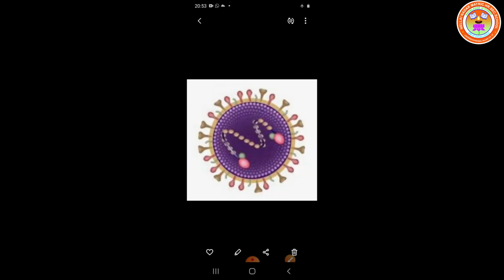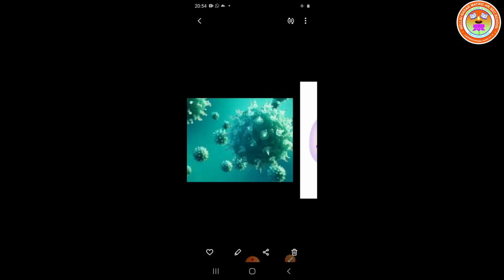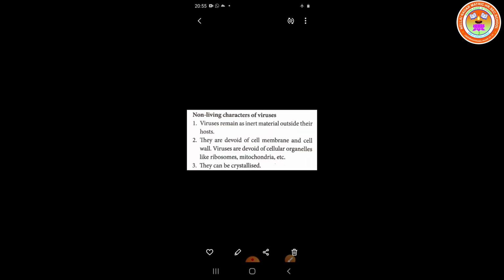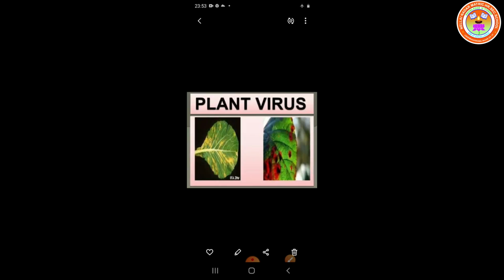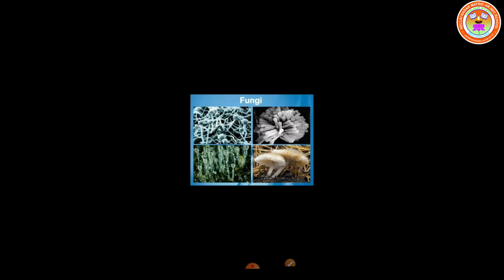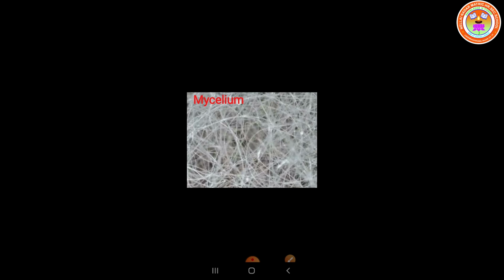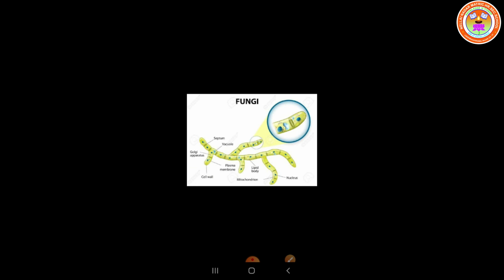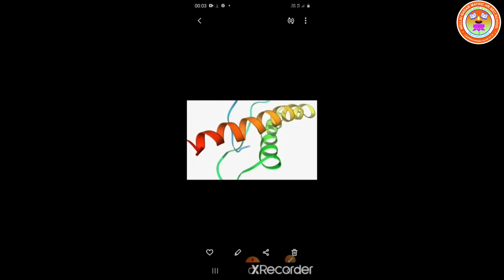Std 9 Science 2 Muthamil Selvi